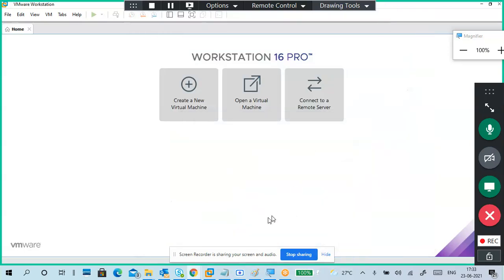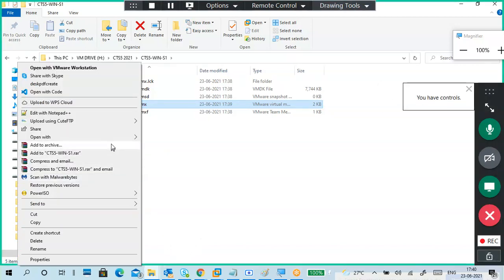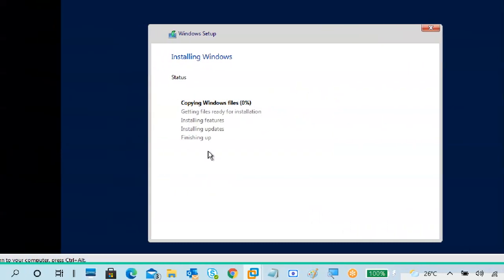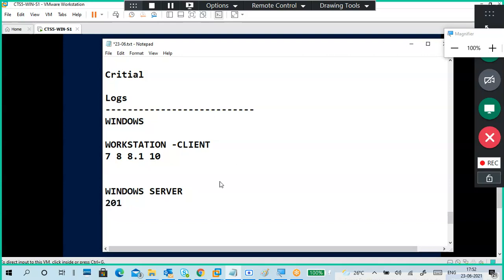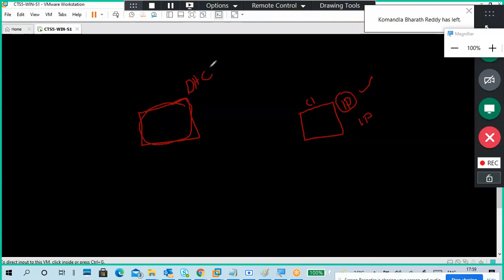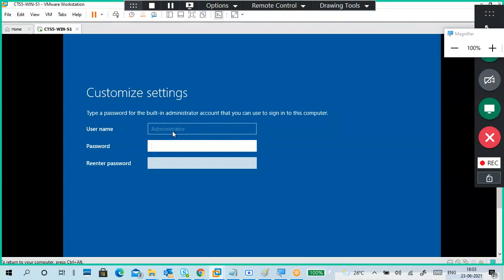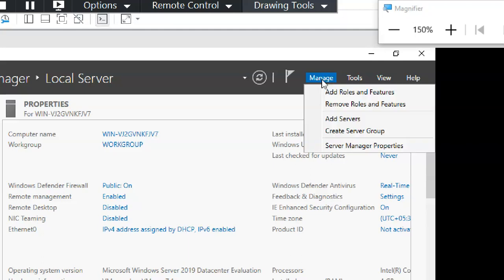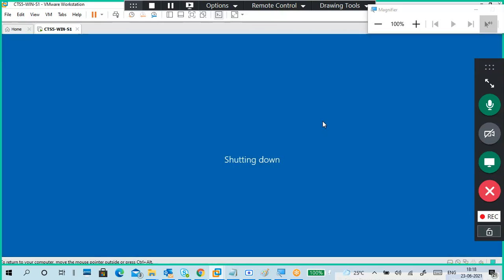Windows Server 2019 Installation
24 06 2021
Windows server 2019 Datacenter (Desktop Expr)